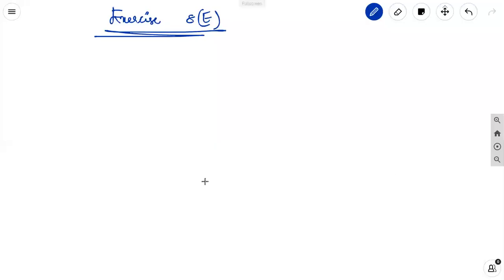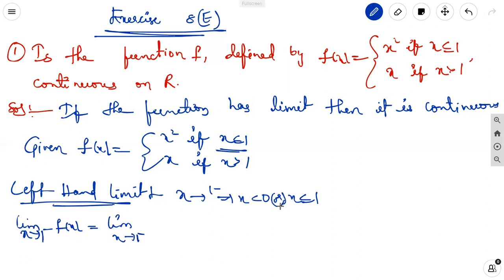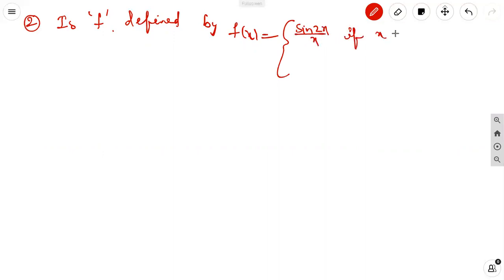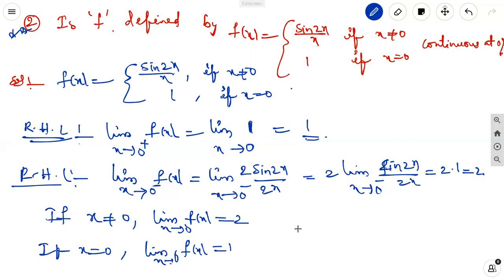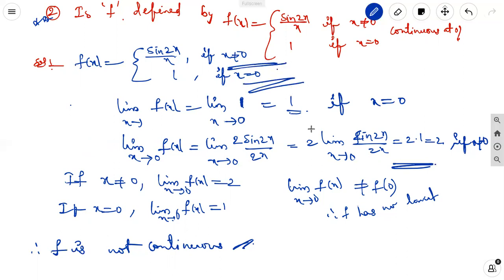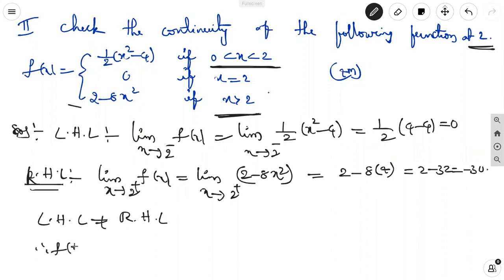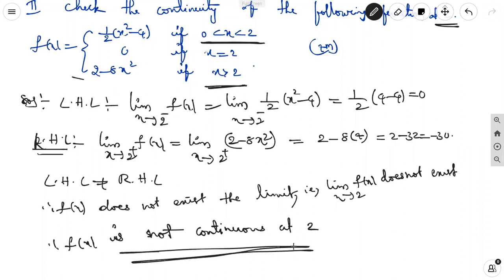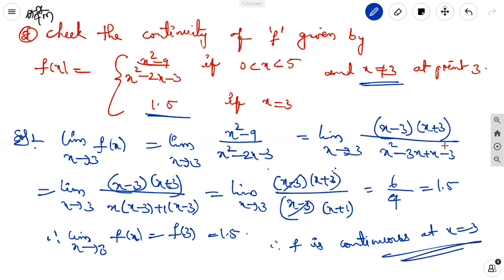INTER MATHS I(B)- Limits and Continuity-Exercise 8(E) Problems on continuity at x=a.